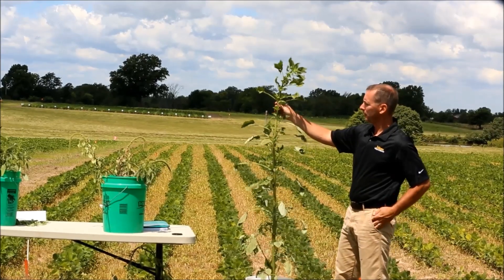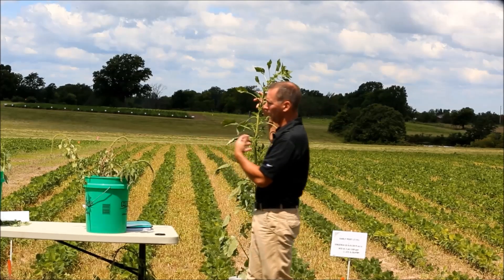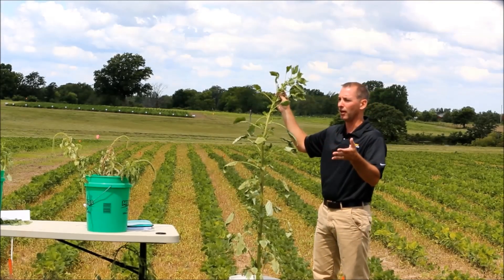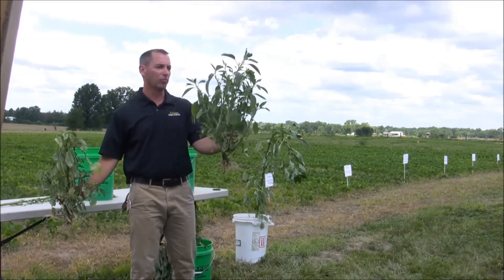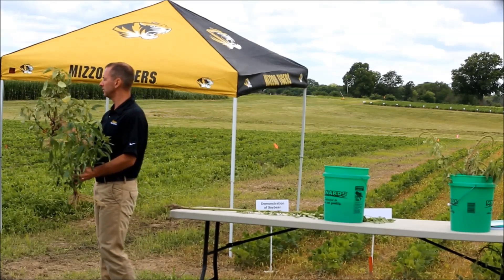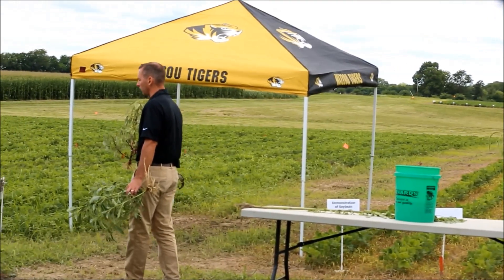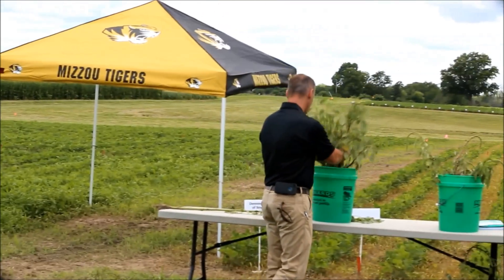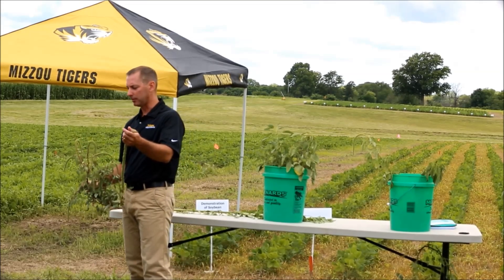Palmer amaranth versus waterhemp -- what to look for in I.D.ing the two relatives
Mizzou weed scientist Dr. Kevin Bradley shares characteristics and shows samples of palmer amaranth, waterhemp, and a palmer & waterhemp hybrid.  He dug the 3 plants up in mid-Missouri and had them on hand for the Mizzou 2014 IPM Field Day at Bradford Research Center, Columbia, MO.